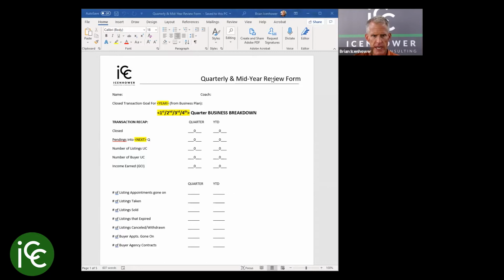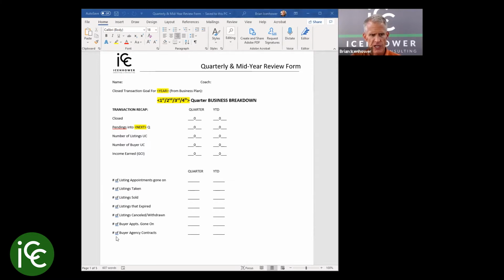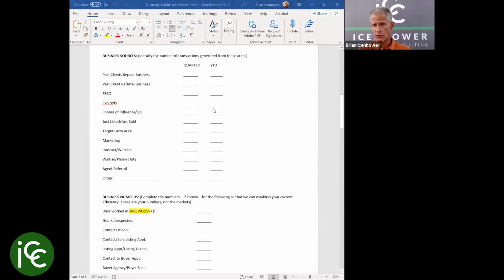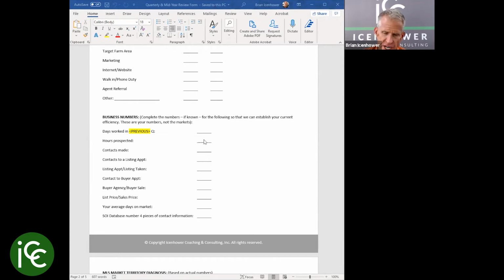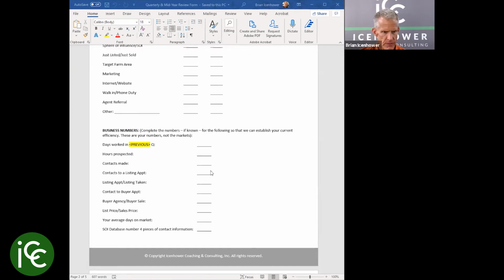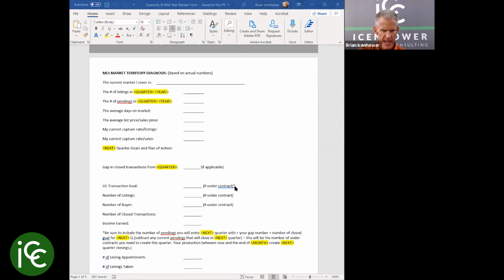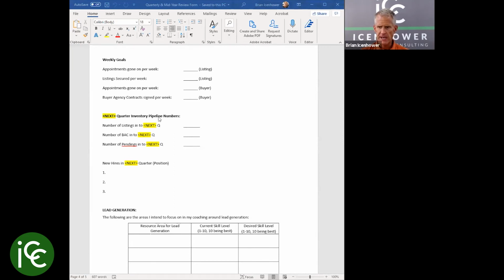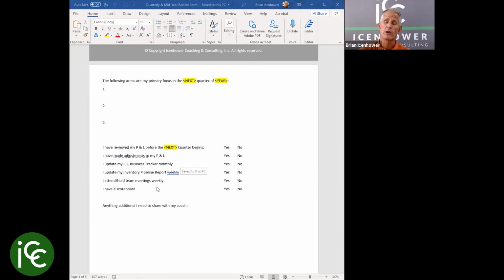Real Estate Agent Performance Review Form Template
Use this real estate agent performance review form template to analyze a real Realtor's business on a quarterly, bi-annual, or annual basis.